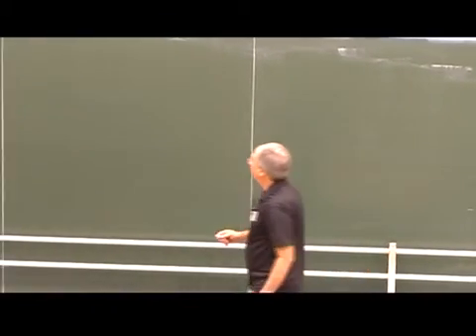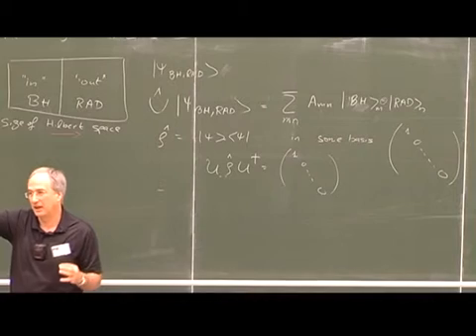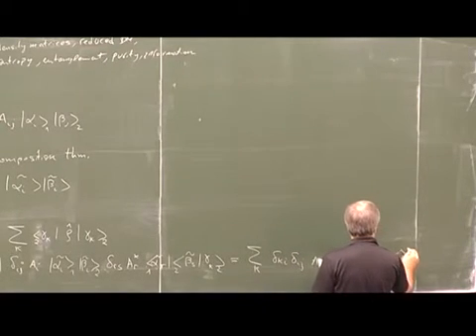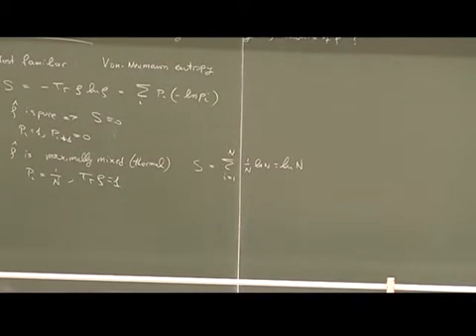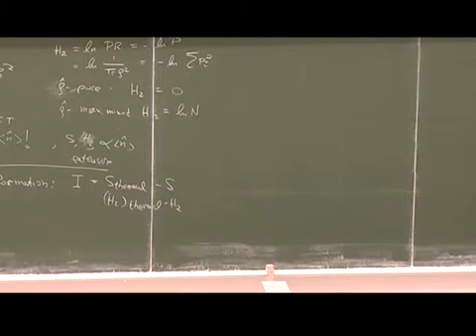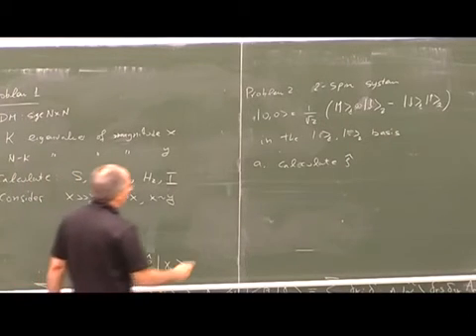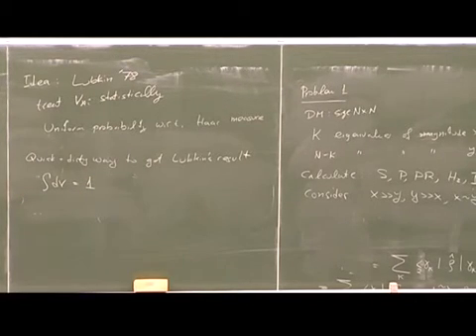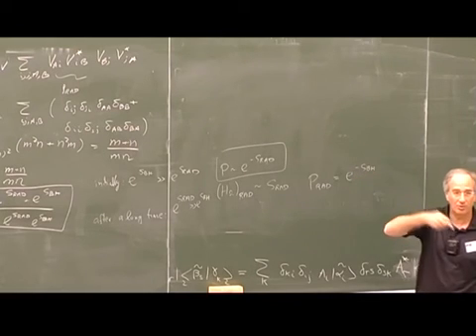Ramy Brustein - Black hole paradoxes: The clash of quantum mechanics and gravity, part 2